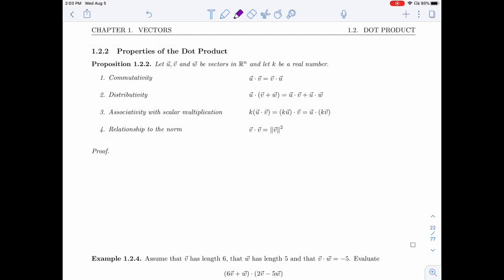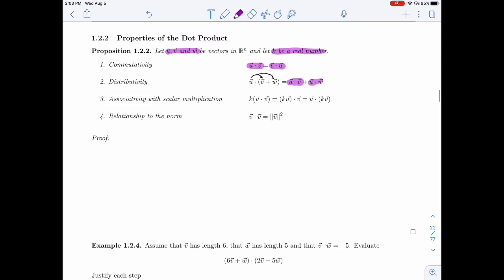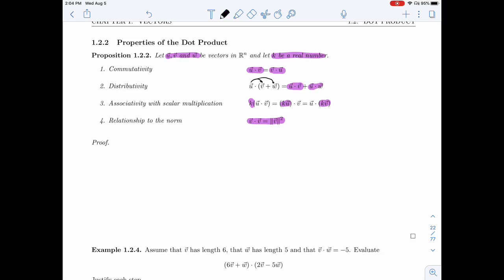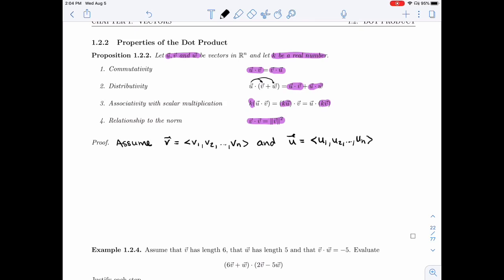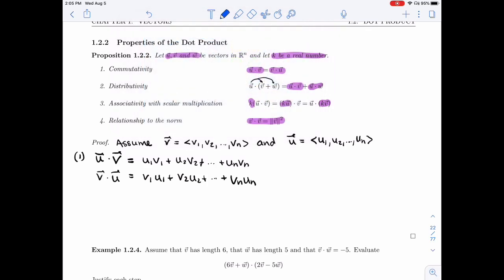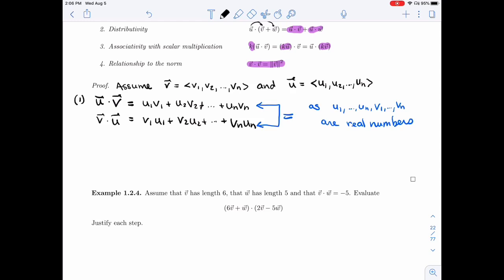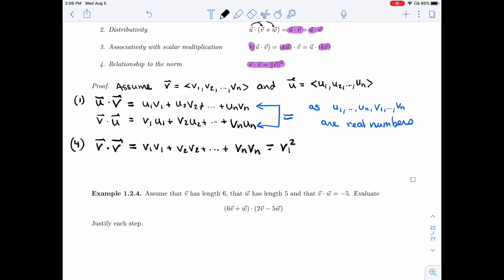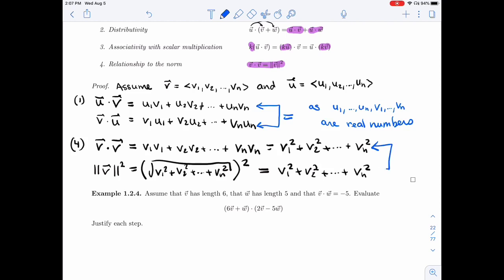Linear Algebra 1.2.2 - Properties of the Dot Product (1 of 4)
It covers the following items :
1.2.2 Properties of the Dot Product
Proposition 1.2.2
Proof